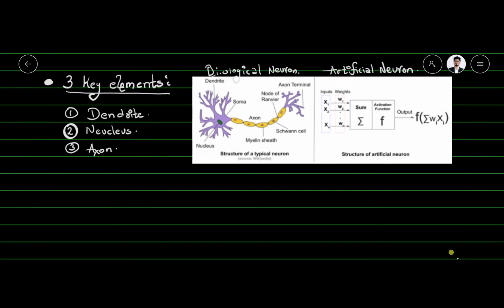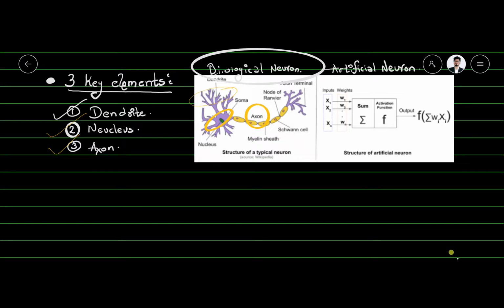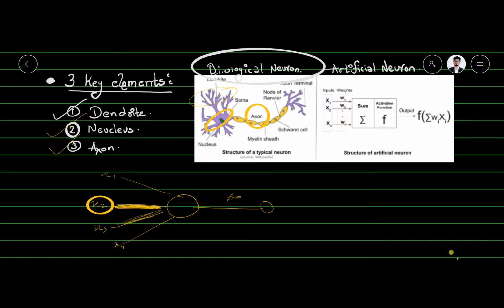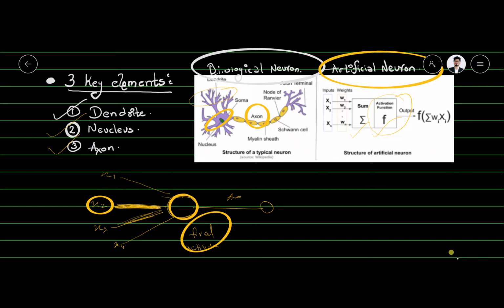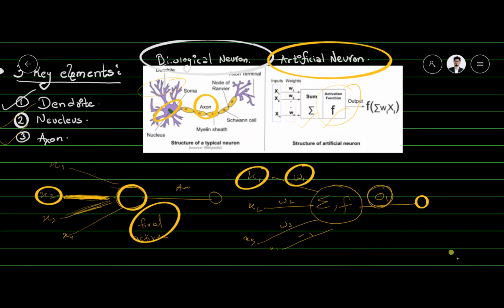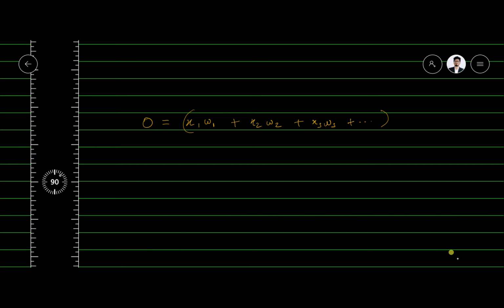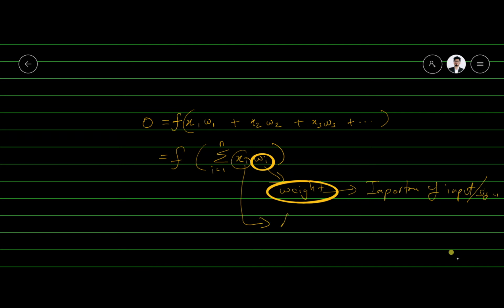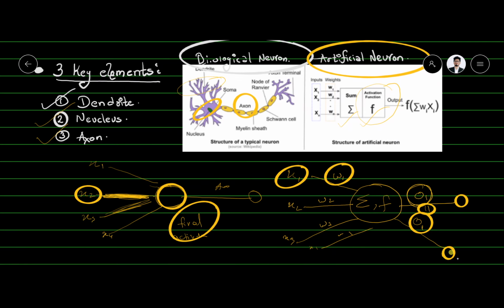How Biological Neurons work?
In this video, we will be exploring how Neurons work.